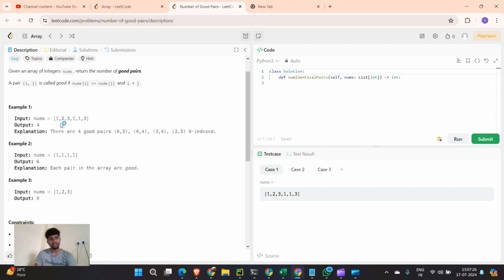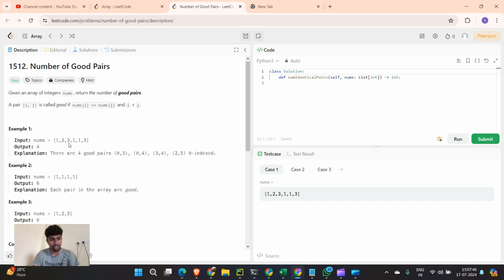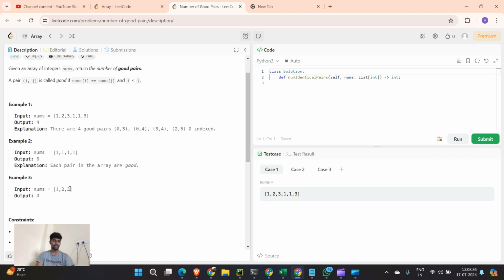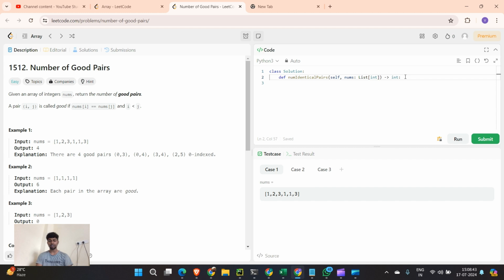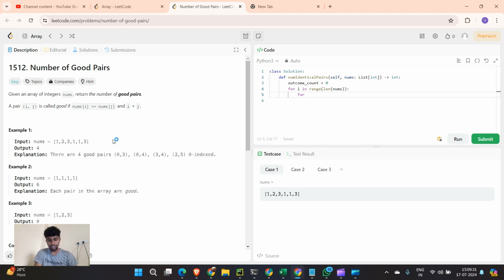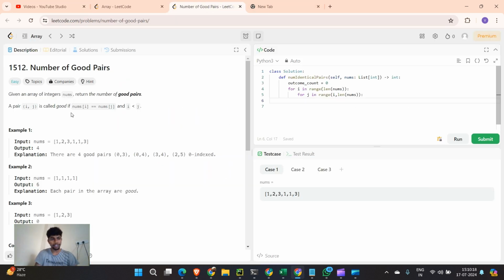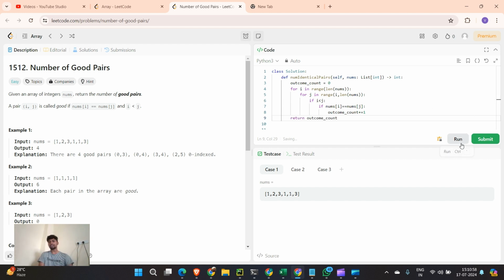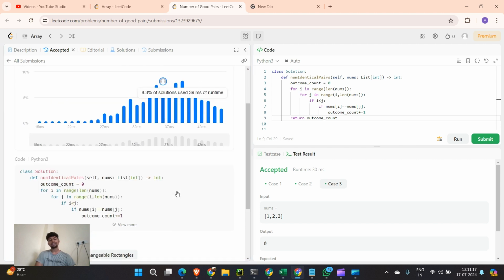1512.Number of Good Pairs || LeetCode DSA in python || lists in python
In this video, I walk through the solution to LeetCode problem 1512."Number of Good Pairs" using Python. This beginner-friendly tutorial will guide you step-by-step through the problem statement, thought process, and coding implementation. We will explore how to manipulate and concatenate arrays efficiently in Python, making use of list operations to achieve the desired result. By the end of this video, you'll have a solid understanding of how to approach similar array problems and improve your problem-solving skills on LeetCode.

📌 What you'll learn:

Breaking down the logic to solve the problem
Implementing the solution in Python
Testing the solution with sample inputs
Tips for optimizing array operations in Python